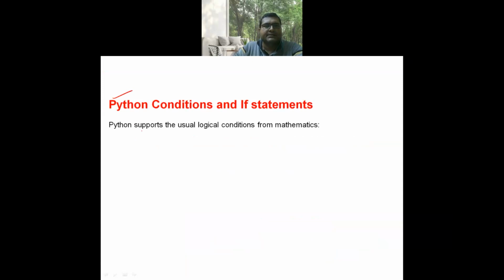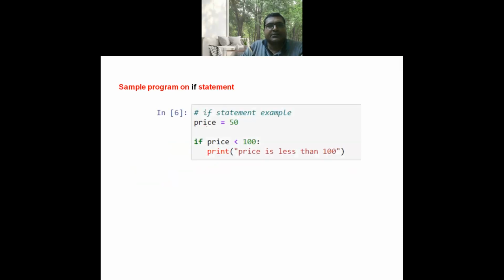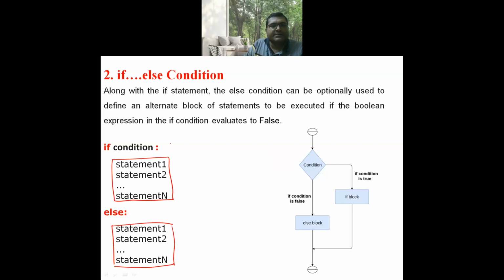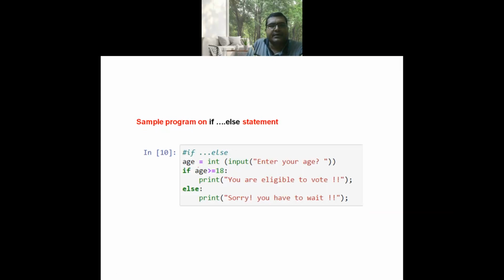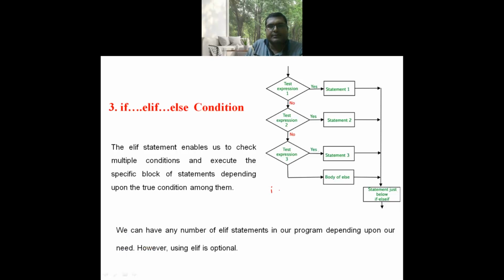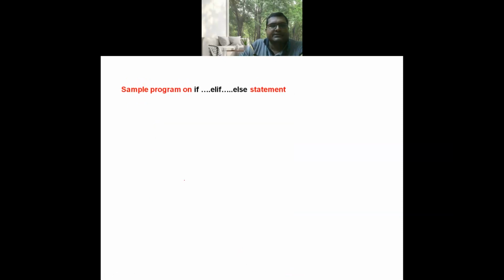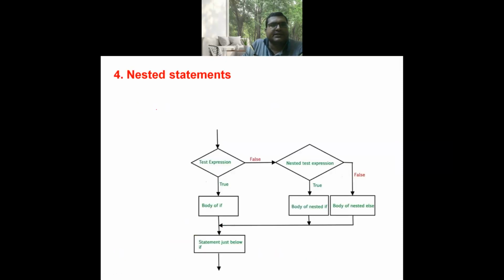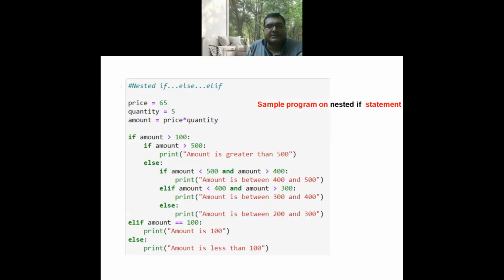Python 2.6 Conditional statements